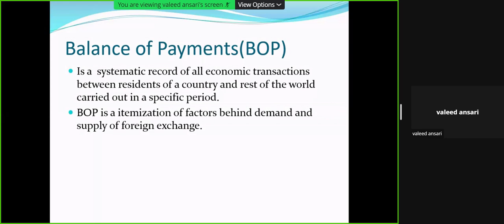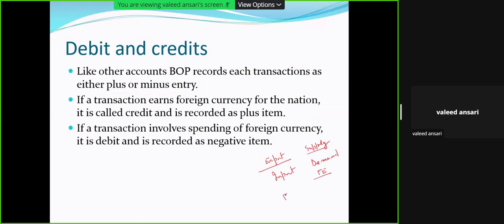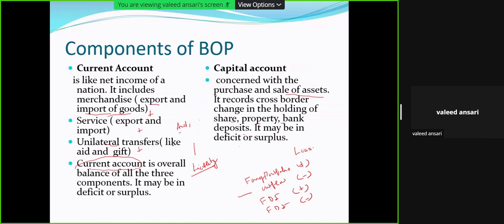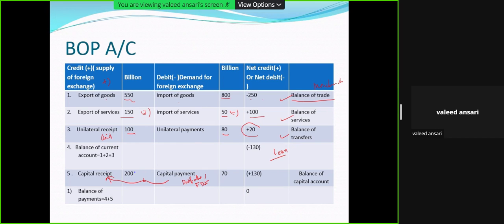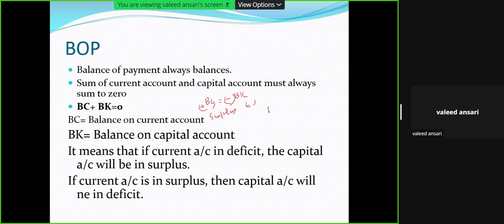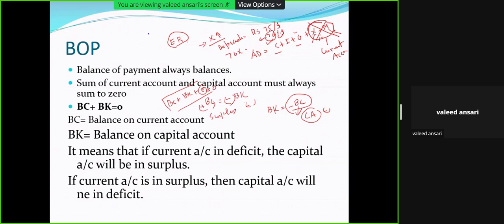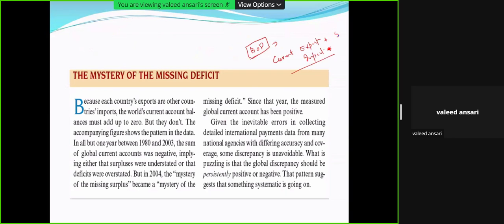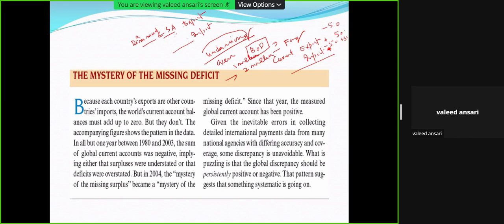Economics for Managers : March 10, 2022